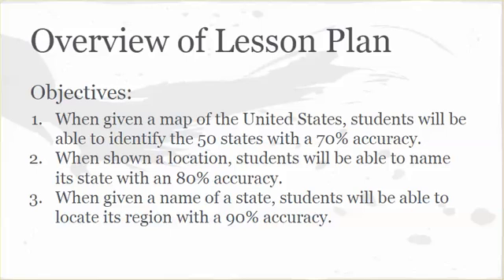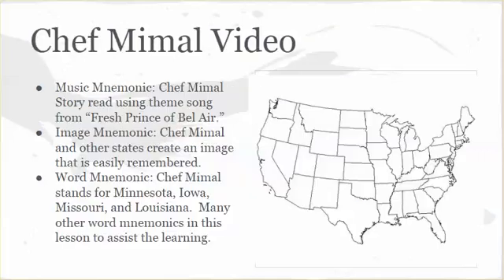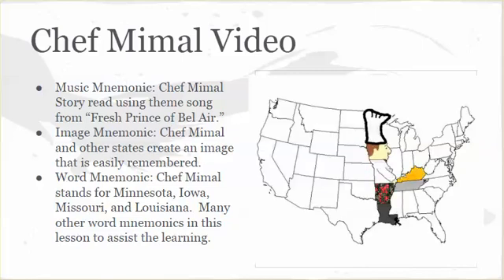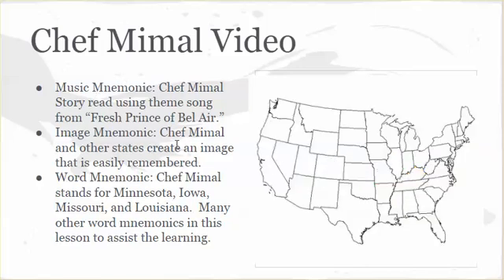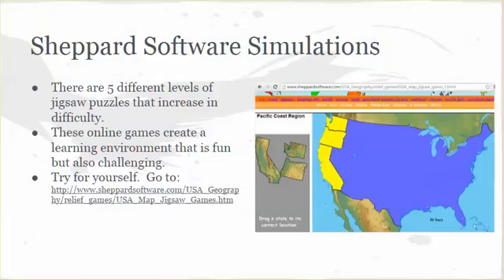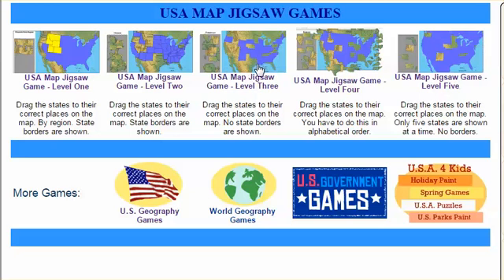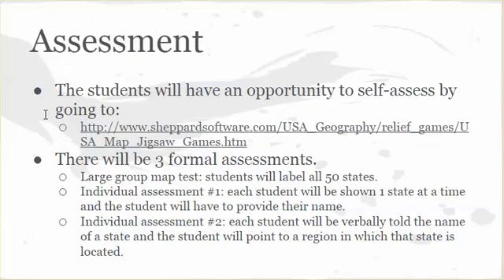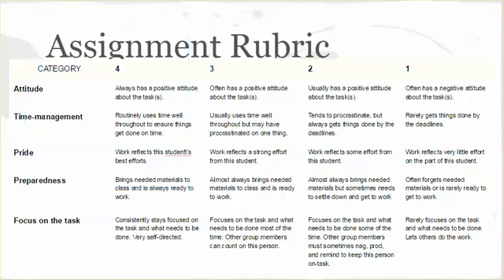50 States: Chef Mimal Overview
50 states project